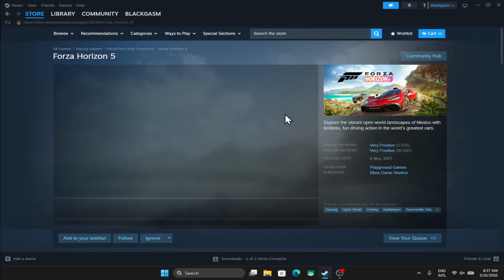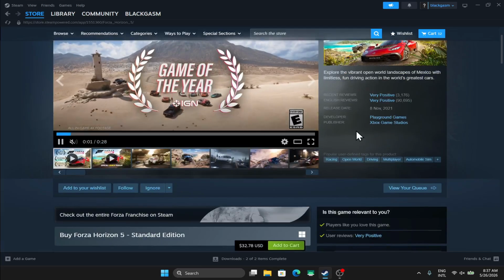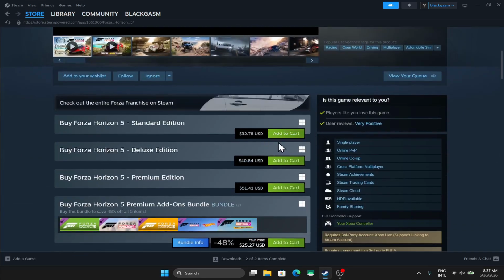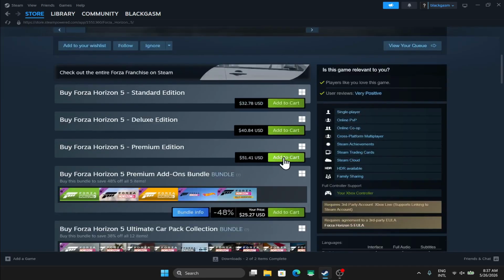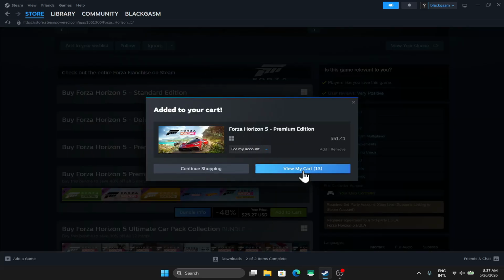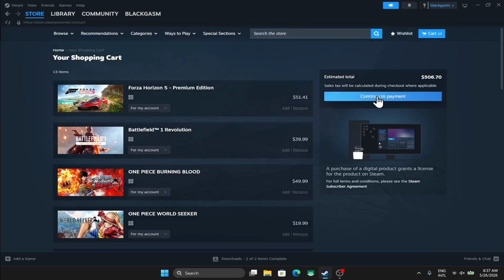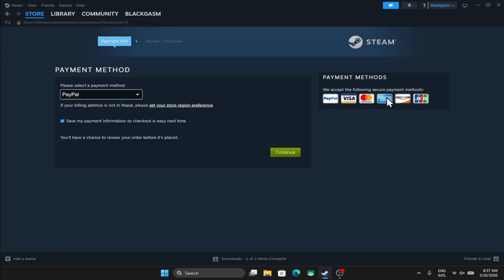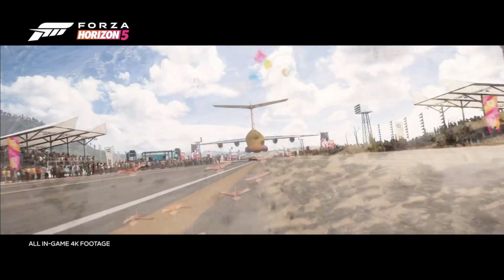How to Install Forza Horizon 5 on PC (Easy Step-by-Step Guide 2026)?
Are you trying to install Forza Horizon 5 on your PC in 2026 but getting confused with all the steps? Don’t worry — you’re in the right place!
In this easy beginner-friendly tutorial, I’ll guide you step-by-step on how to properly install Forza Horizon 5 on Windows PC, so you can start driving, racing, and exploring the open world without any stress.